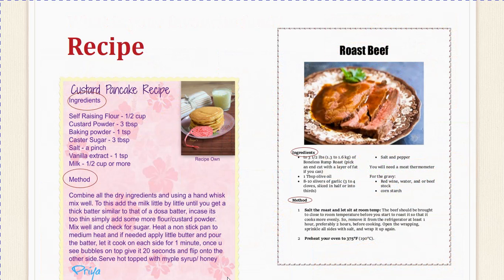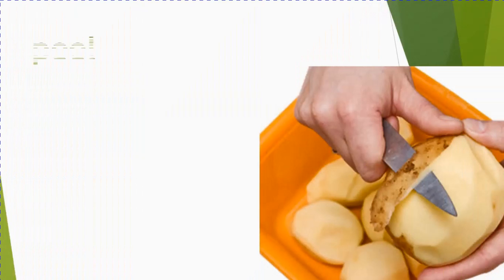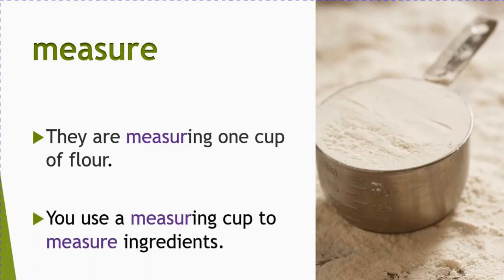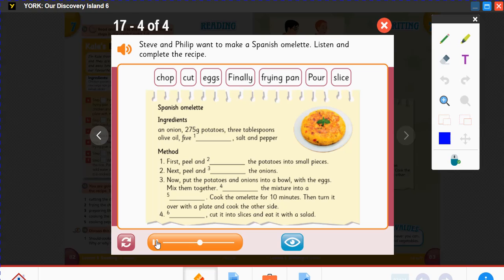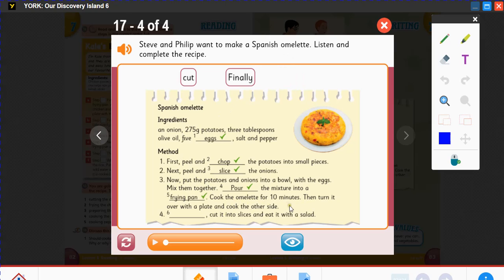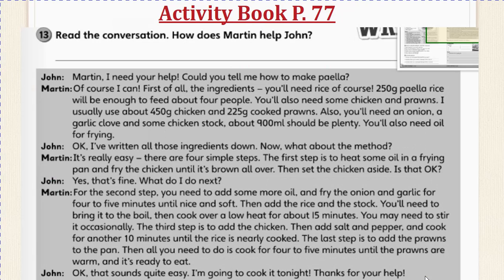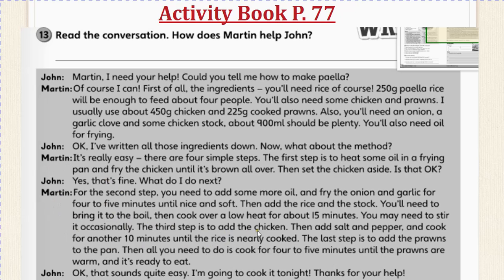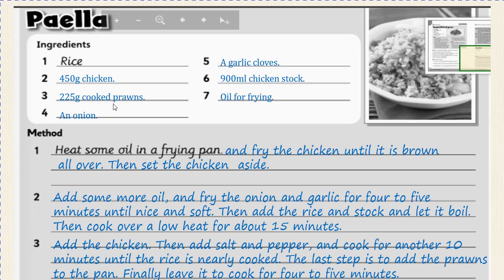Unit 7 Lesson 6 (Writing)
Our Discovery Island Book
 (Grade 6)
TNS Schools

(How to Write a Recipe)